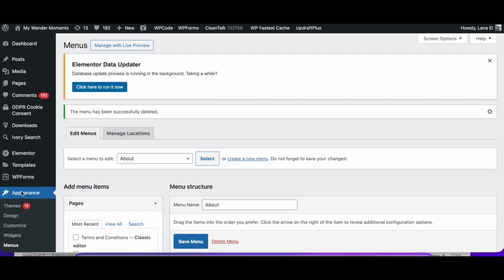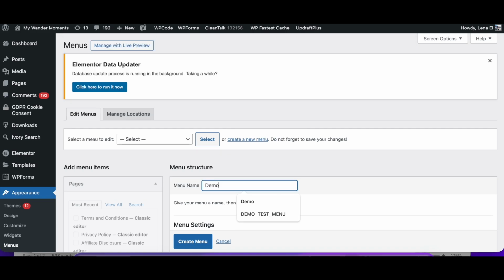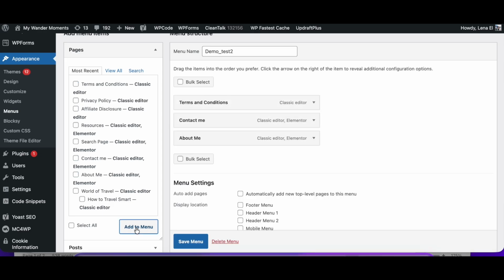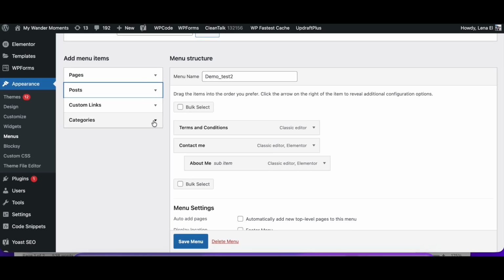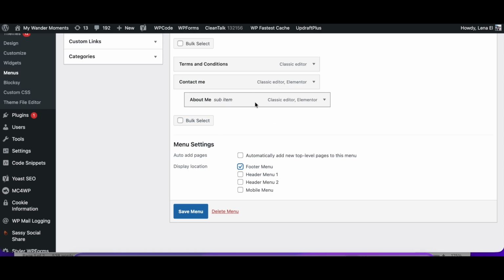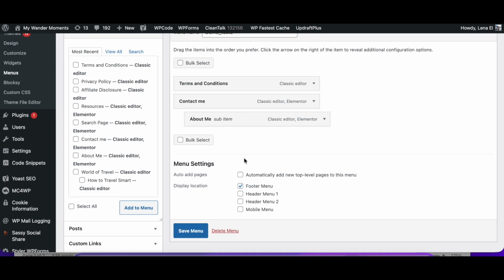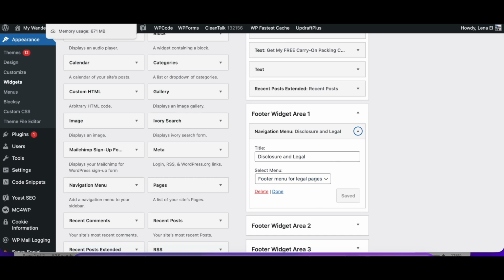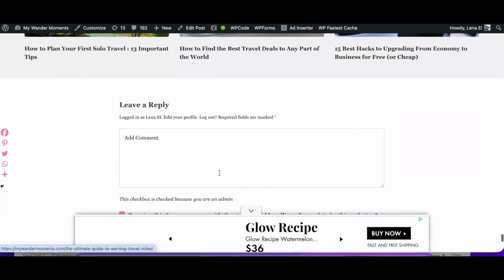How to Create a WordPress Menu + Fix "Menu Not Showing" | Step-by-Step Tutorial)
Learn how to create a navigation menu in WordPress from scratch and fix the most common problem beginners run into: the menu not showing up after you save it.

📍 What You'll Learn:
✨ Creating a WordPress menu and adding pages, posts, and custom links
✨ Assigning your menu to the right display location (the #1 reason menus don't show)
✨ Setting up Primary, Footer, and Mobile menus
✨ Why your menu disappears after saving and how to fix it
✨ Menu not showing on mobile but visible on desktop
✨ Caching issues that hide your changes

Timestamp:
00:00 Intro – Create a Menu in WordPress
01:25 Add Custom Links
01:50 Organize Menu Items (Drag & Drop)
02:15 Create Dropdown (Submenu) Items
02:45 Assign Menu Location (Header/Footer)
03:10 Save and Preview the Menu
03:35 Edit or Delete Menu Items
04:00 Final Result + Wrap-Up